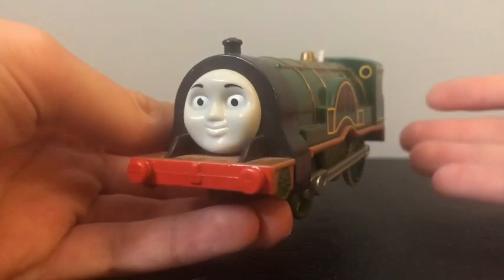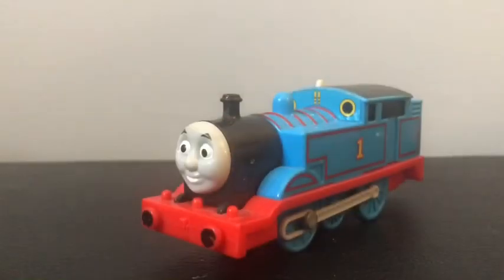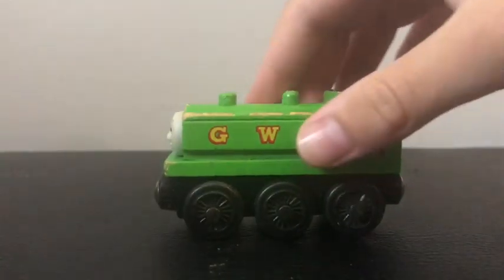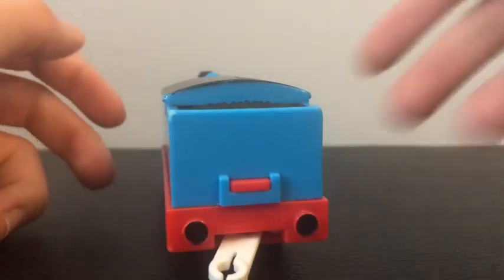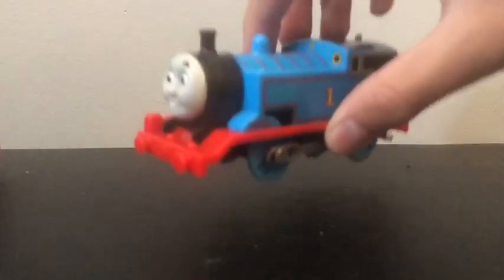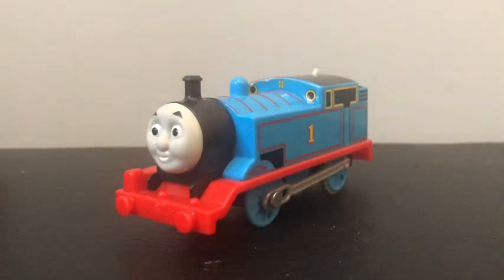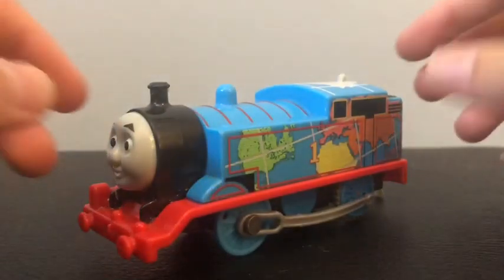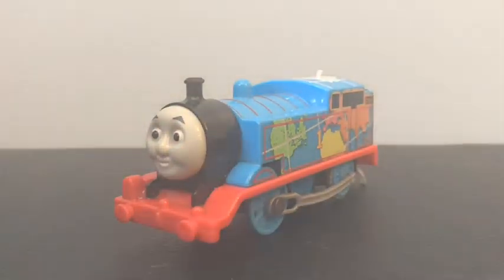Thomas thrift store haul|Trackmaster, wooden railway engines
Music by: Mavis M, Brandon polley, Kelly, Music Of Sodor and Nintendo